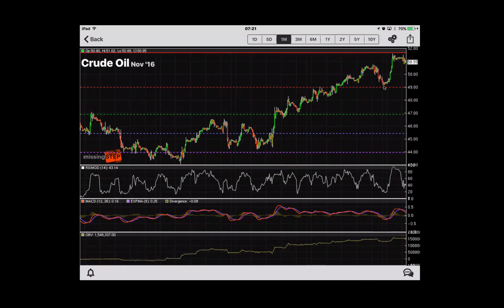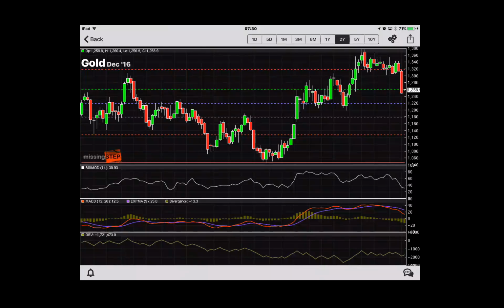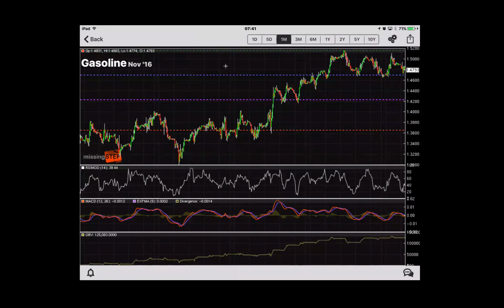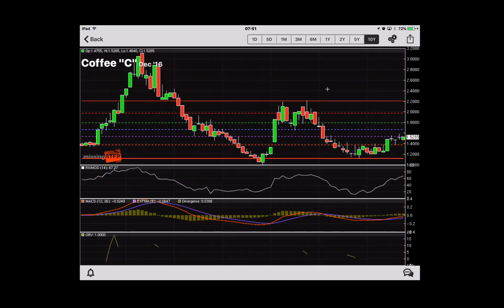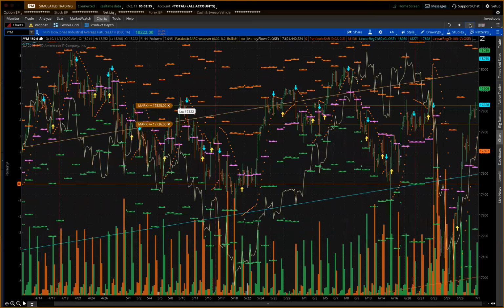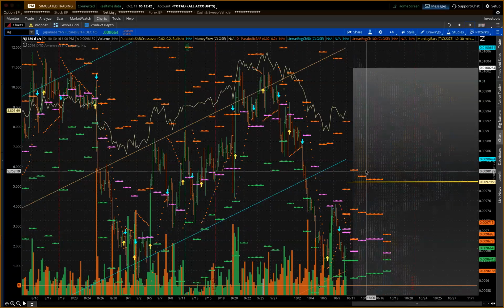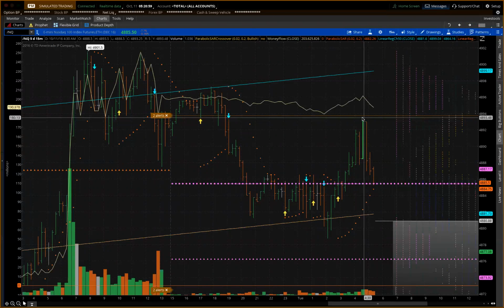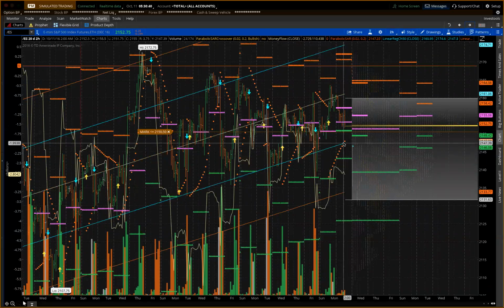Futures and FOREX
A look at commodity futures and FOREX charts for Tuesday, October 11, 2016 -- for Subscribers